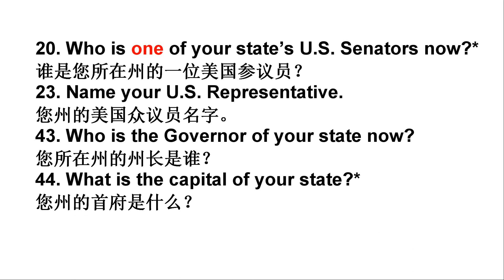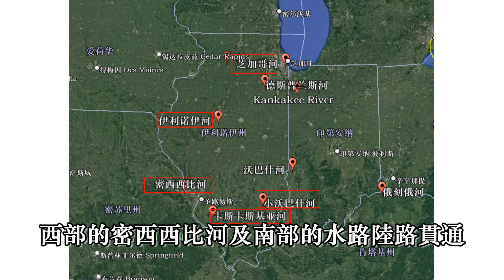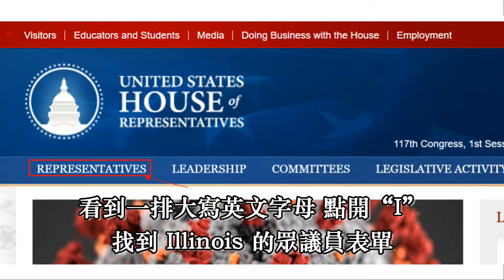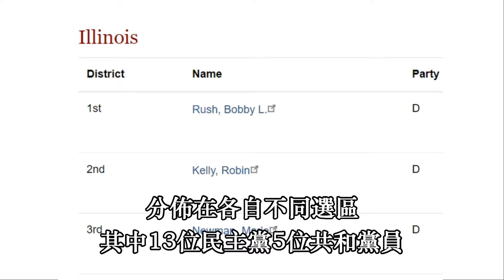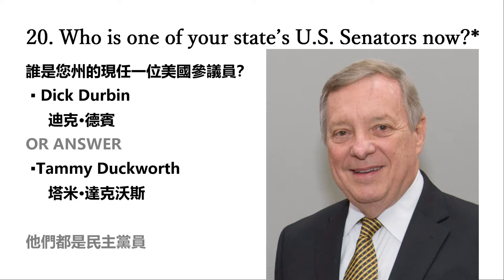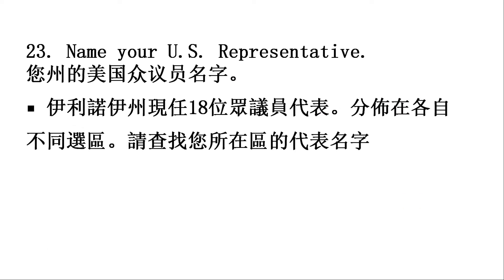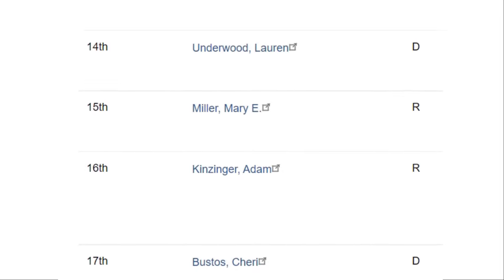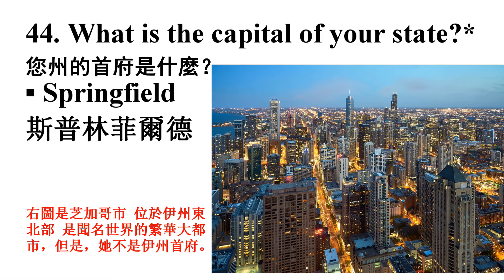美國公民入籍考試問答題：伊利若伊州|州長|參議員|眾議員代表|州首府